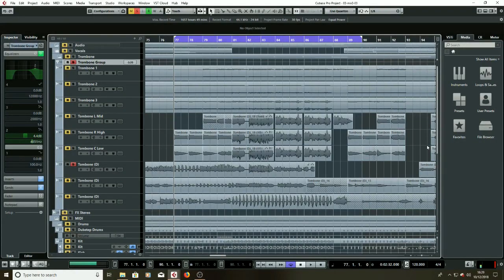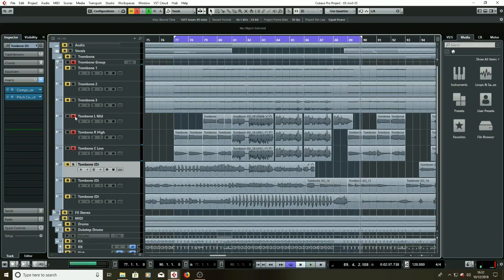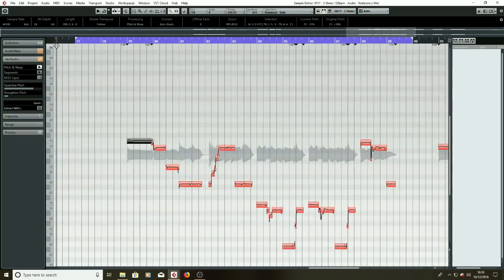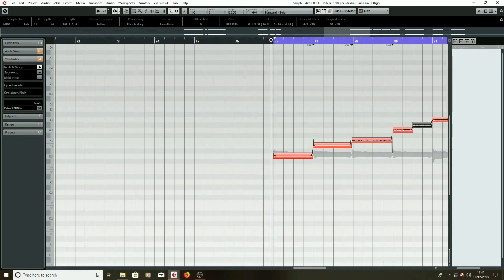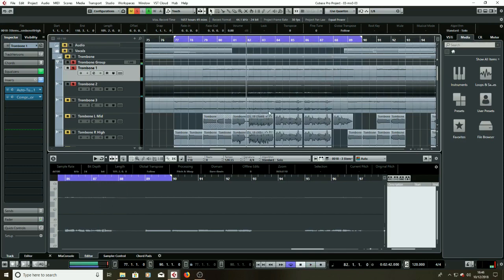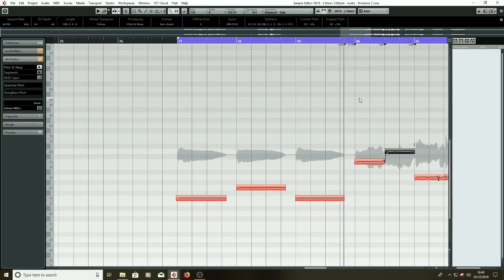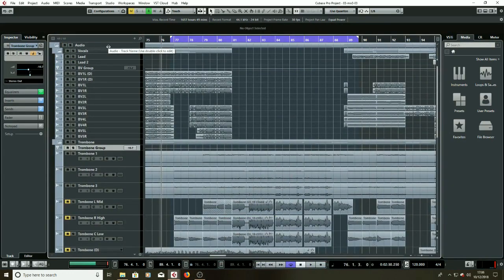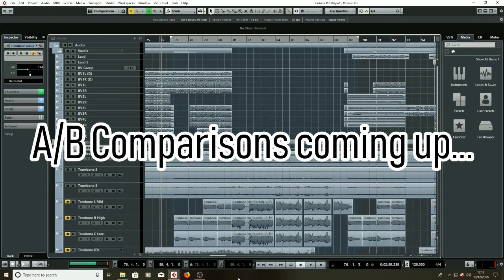CREATE A FULL BRASS SECTION FROM ONE IMPROVISED TROMBONE PART - Cubase - Vari-Audio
CREATE A FULL BRASS SECTION FROM A SINGLE IMPROVISED TROMBONE PART - Using Editing Processing and Vari-Audio in Cubase 9.5

Produce Like a Good Amateur - #1

This series of instructional videos shows music production and mixing hobbyists how to get the best out of their home studio. The series includes tips to improve your mixing and production skills without having to buy expensive gear or spend hours focusing on the finer details the pros say are important.

Create a full brass section in your song just using one improvised brass instrument. Learn cutting and pasting, editing and tuning tricks to get a big sound with just one mic and a mate with a trombone.